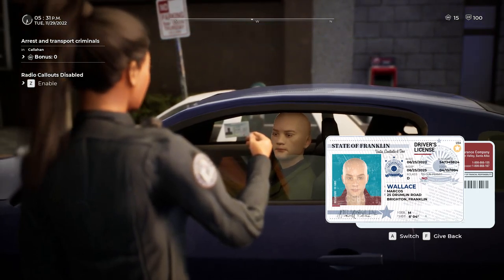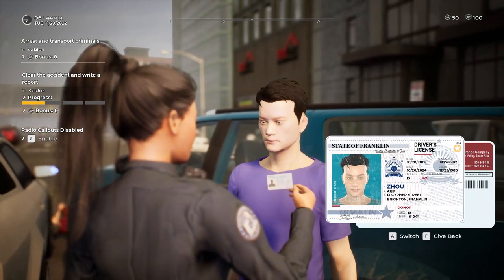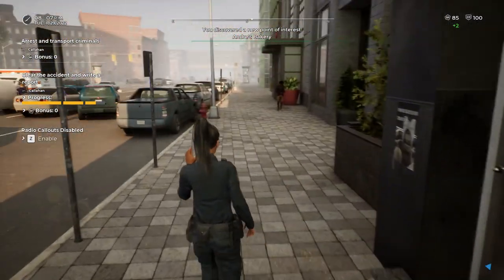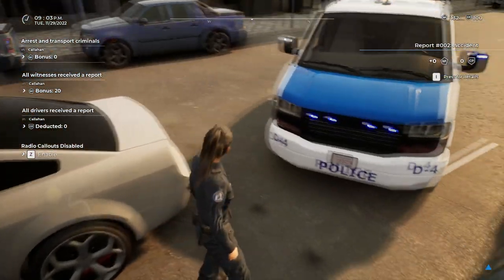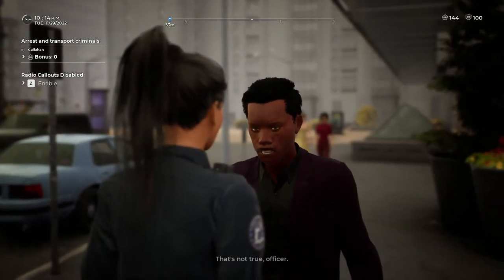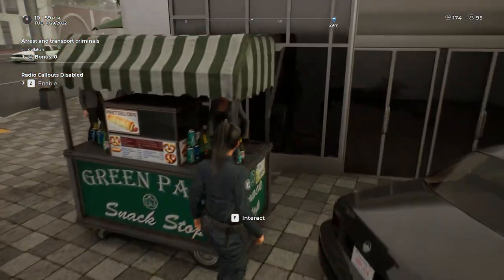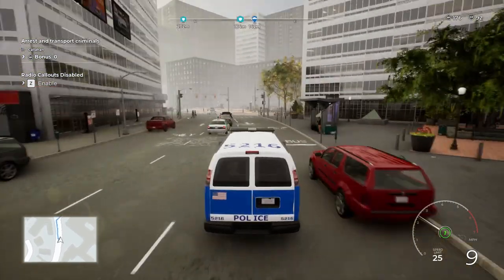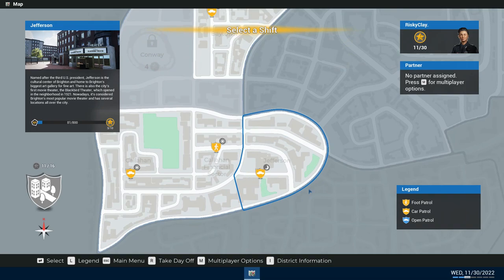NEW VEHICLES ! POLICE SIMULATOR PATROL OFFICER Ep # 28 We open up Transport prisoners & Vehicles !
NEW VEHICLES ! POLICE SIMULATOR PATROL OFFICER Ep # 28 We open up Transport prisoners
& Vehicles ! RiskySquad have a great week , & Enjoy the video 💯❤️
Thank you for coming & visiting my channel ! If you enjoyed this Video ,
Make sure you click on the link so you can go check out
Ft: Steven M Bryant (stevieb357)